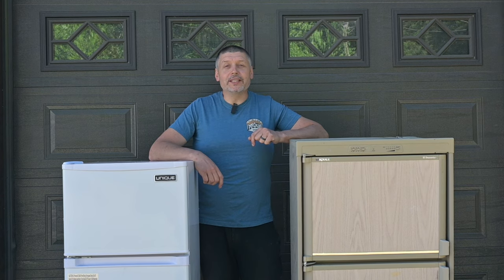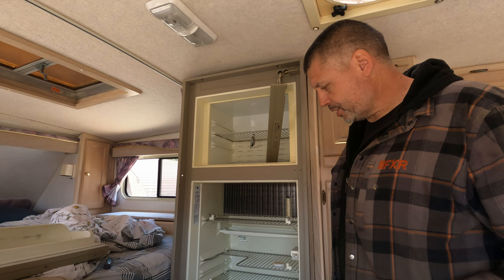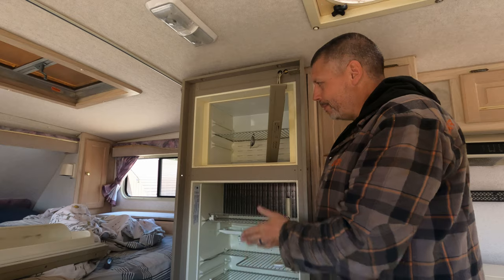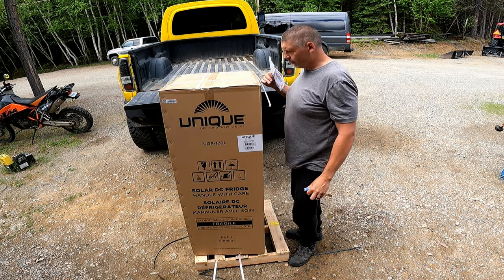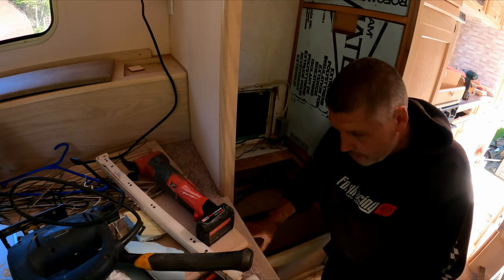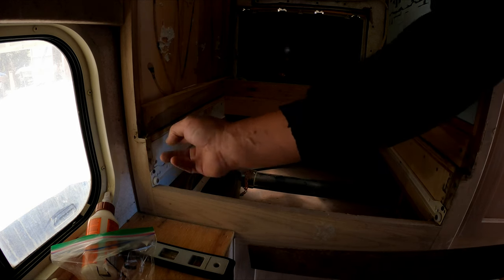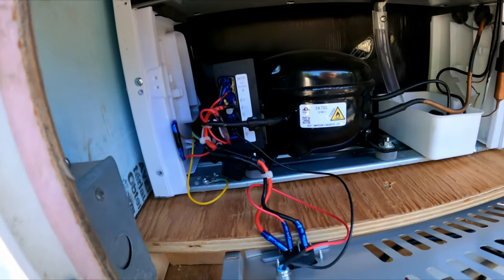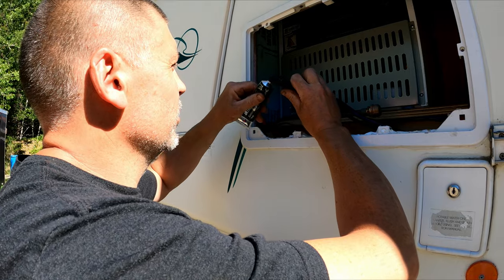Truck Camper Fridge Upgrade! Easy Install!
Join us as we upgrade the fridge in our truck camper with this easy installation guide.  Watch as we show you step-by-step how we install a new fridge in our camper, making our travels more convenient and enjoyable.  Explore the features of our upgraded fridge and see how it fits into our cozy space.

CHAPTERS:
00:00 - Intro
01:24 - Removing the Propane Fridge
05:19 - Unique fridge
09:22 - Fitting the fridge
12:04 - New drawer
18:17 - Fridge Install
22;31 - Final thoughts